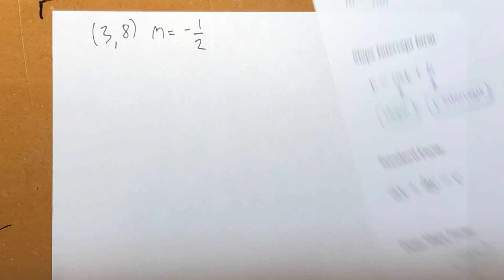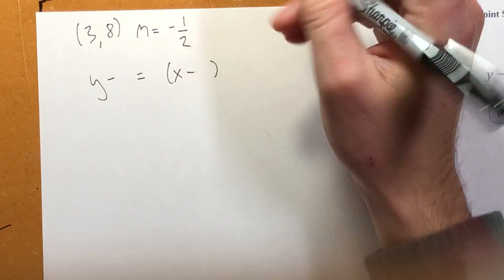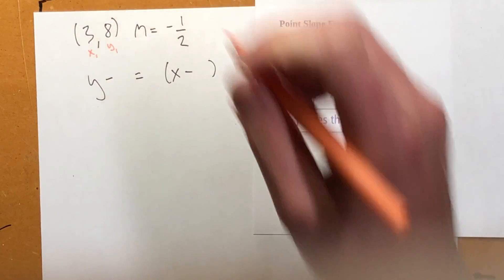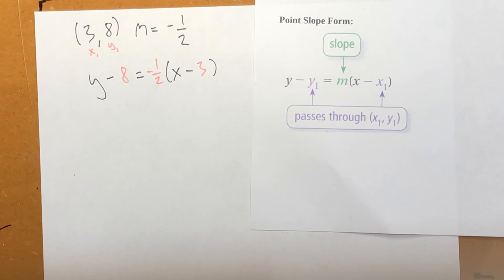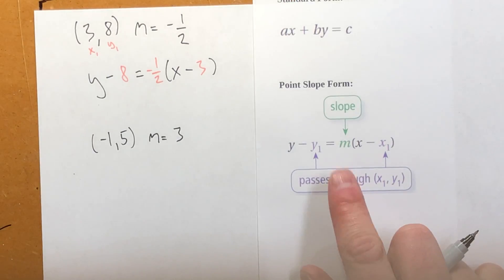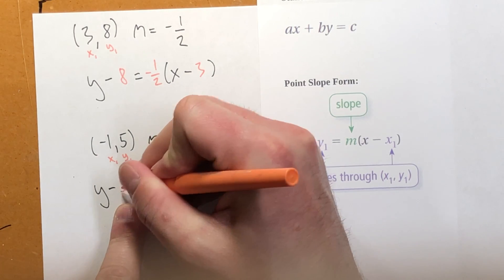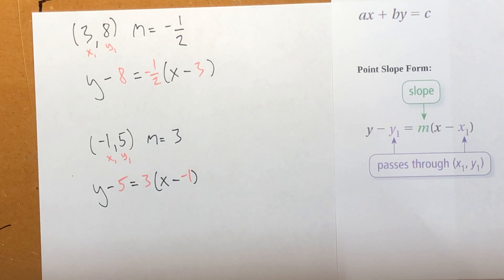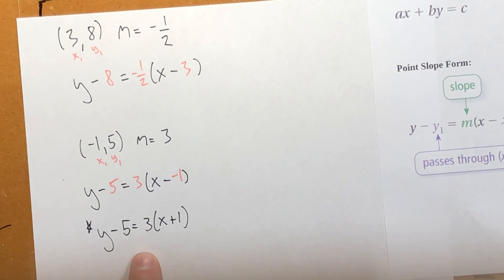4.7 Video 2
These are some examples of writing an equation in point-slope form